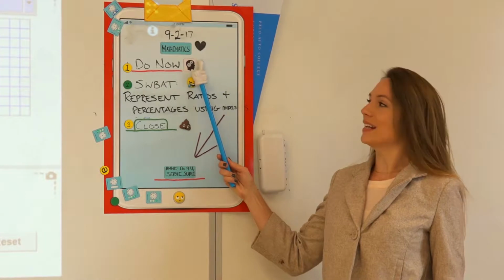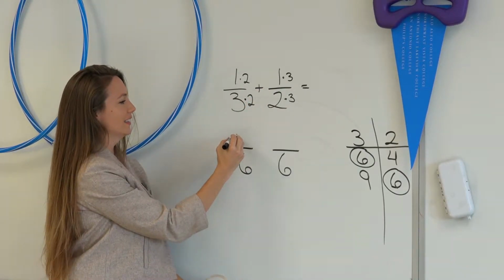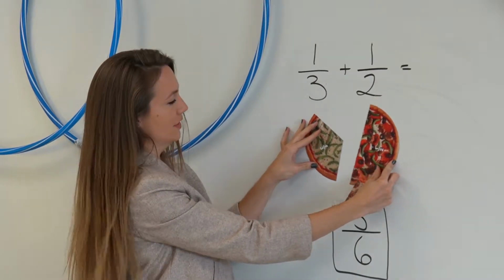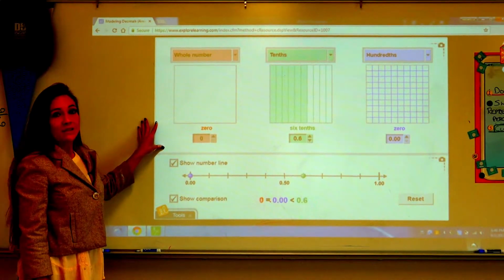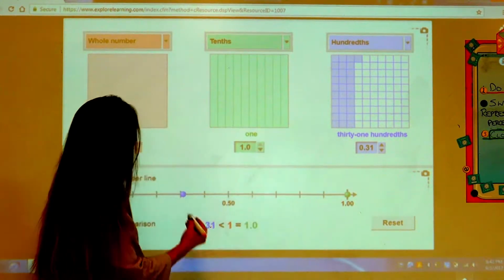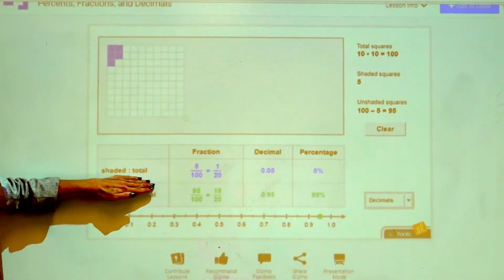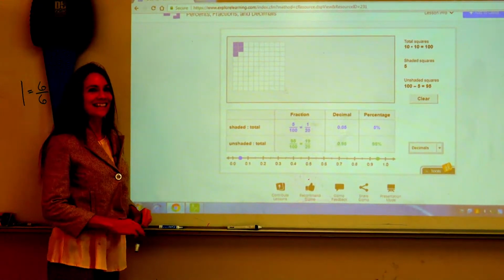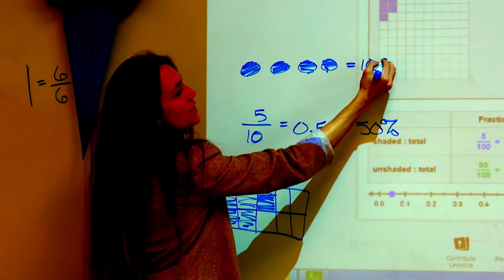Fractions and Decimals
SWBAT: Convert fractions to percent and to decimal.